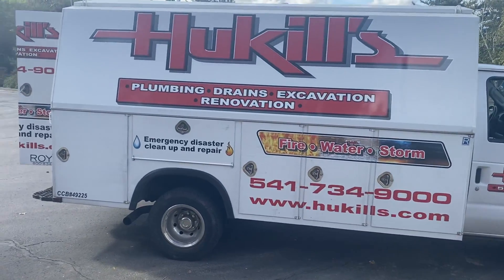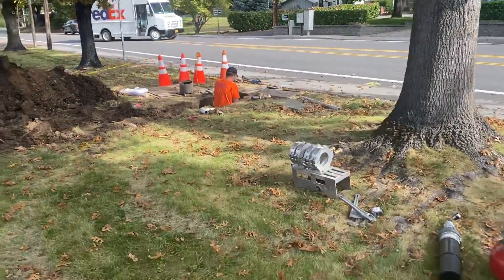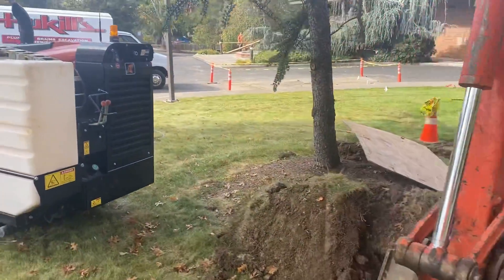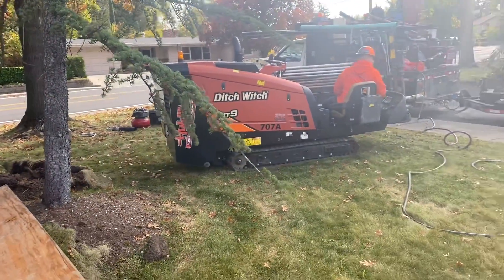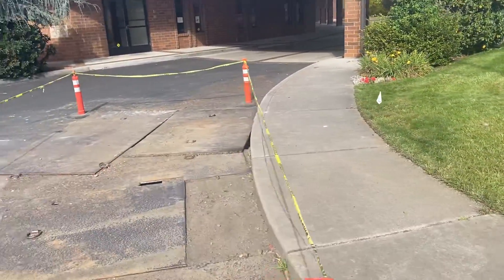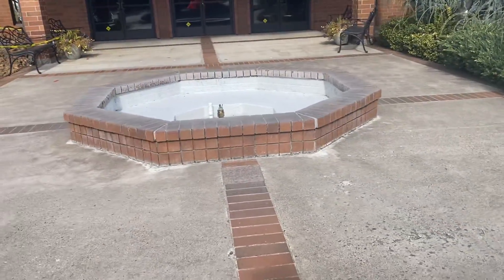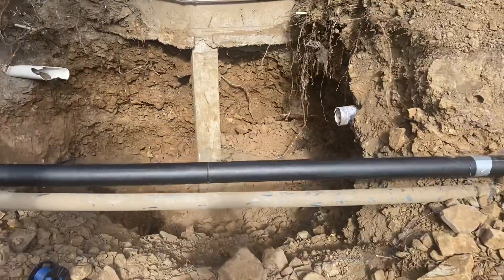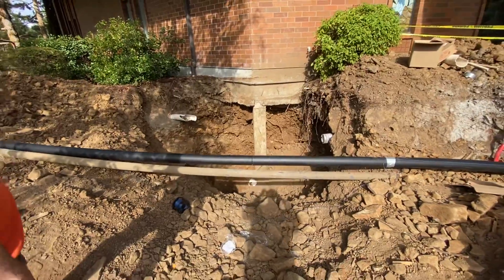Trenchless waterline replacement using horizontal drilling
Replacing 2 1/2 inch PVC waterline that was broken underneath landscaping concrete and asphalt down to a depth of 10 feet deep by using horizontal directional drilling and pulling back 4 inch HDPE piping for the new waterline and then connecting up to 2 1/2 inch copper 10 feet deep which was excavated out down next to edge of building.